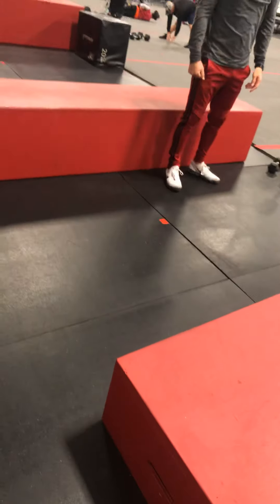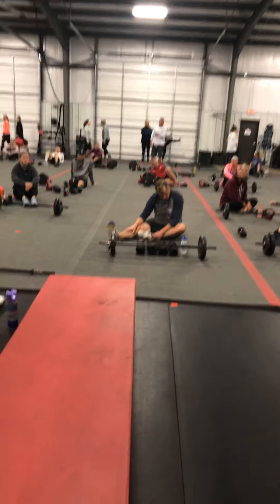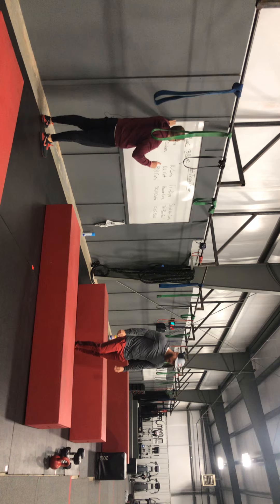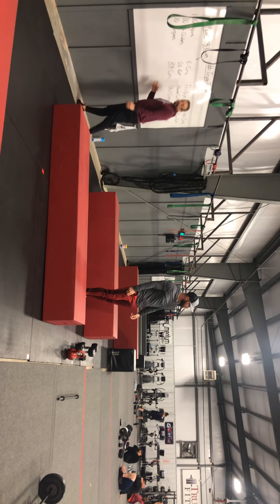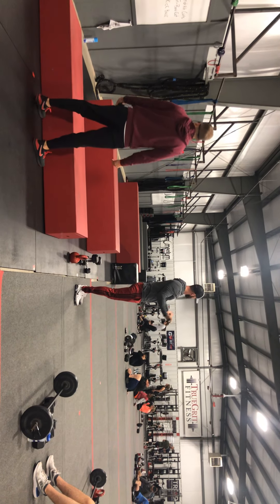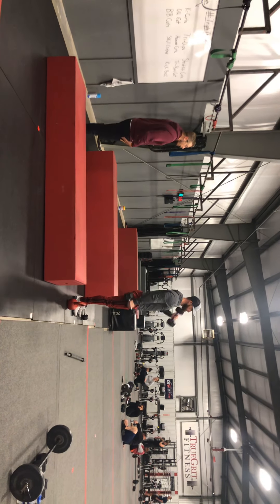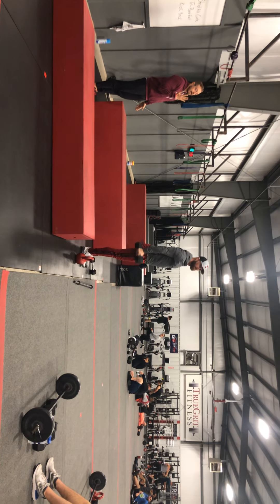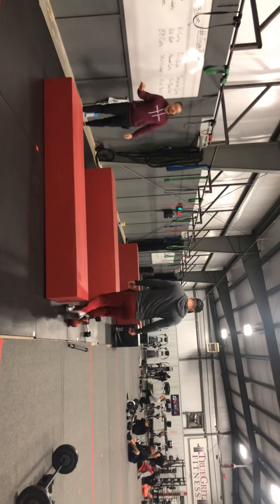May 12, 2020